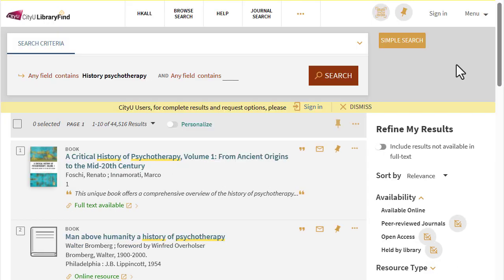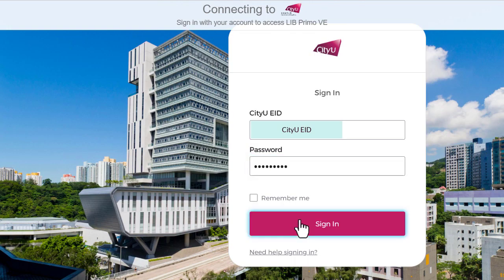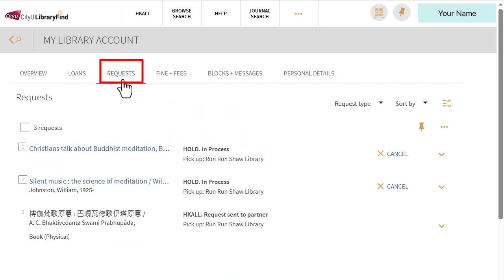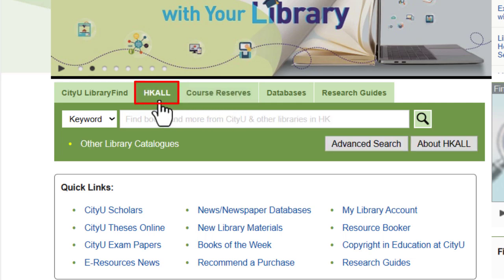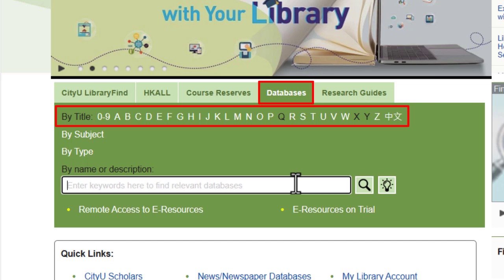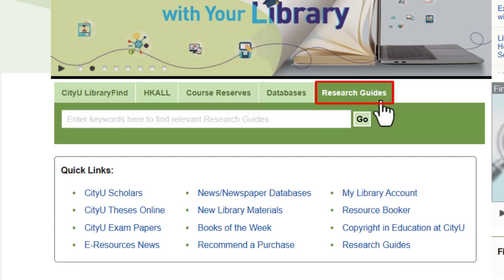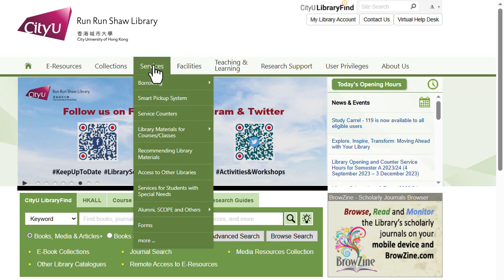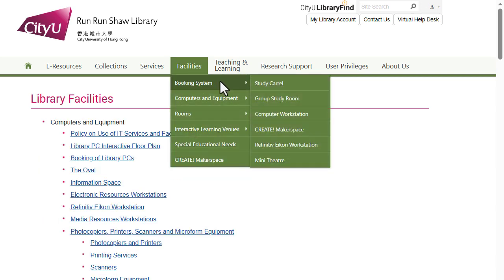How to use the CityUHK Library Website